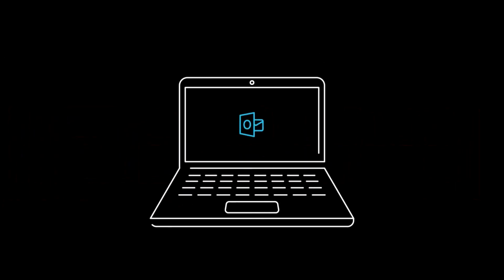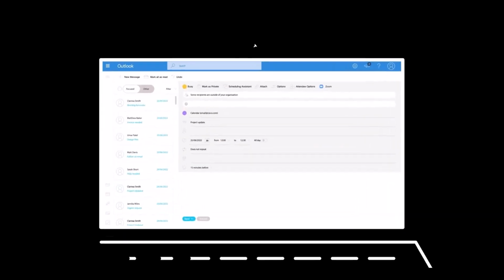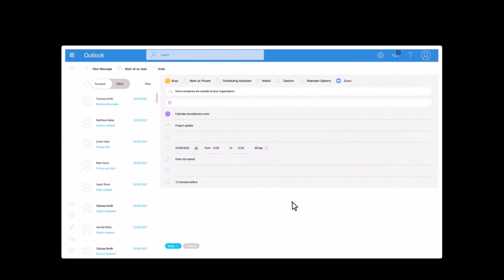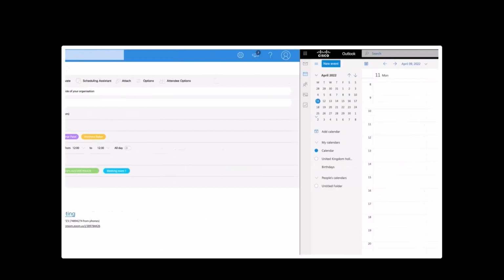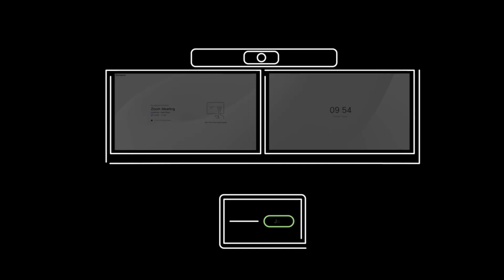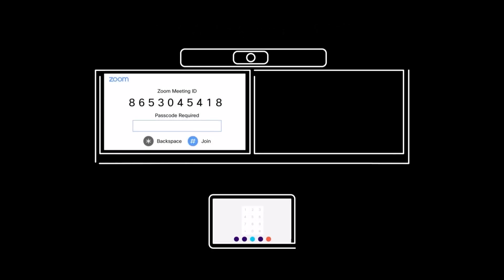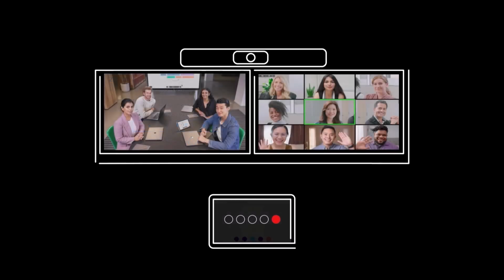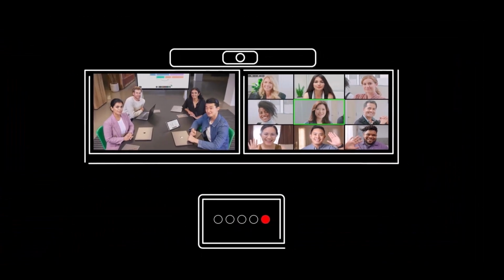Zoom Meetings - Joining, and sharing on Cisco Room series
Learn how to use Cisco Room series devices with Zoom Meetings.  Closed captions in US English and Spanish